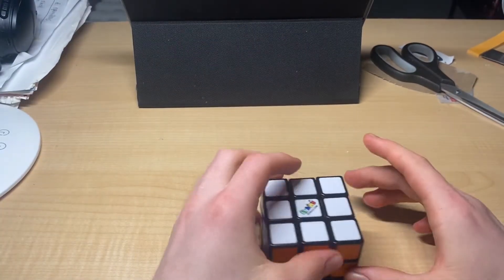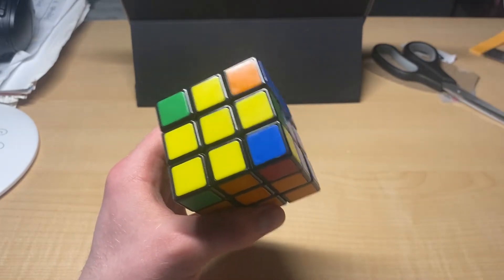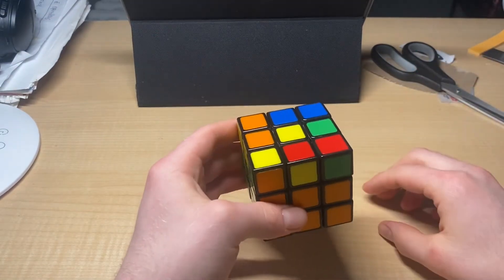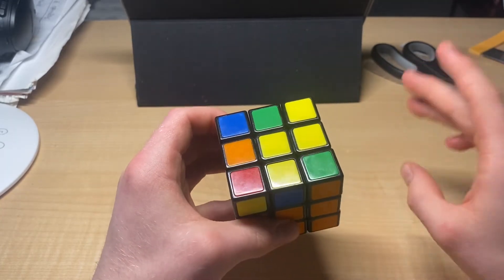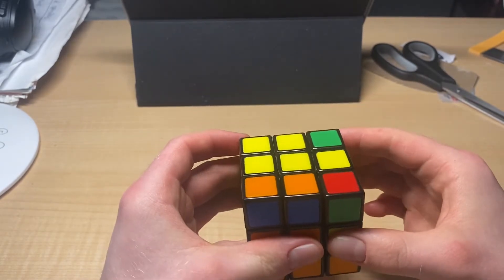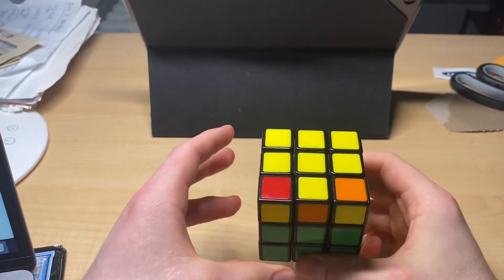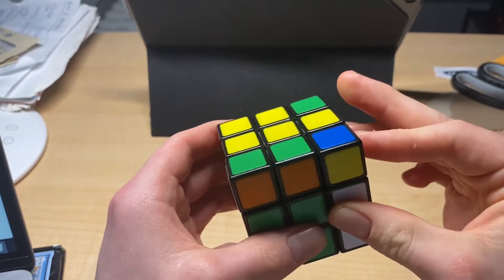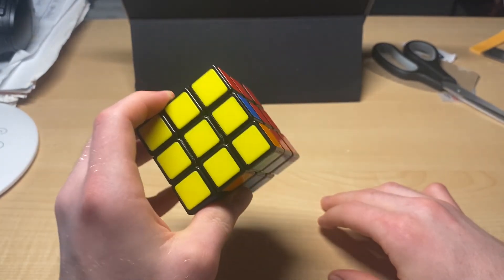The Rubik's Series Episode 7 - Beginner OLL (2 Look)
An introduction to OLL